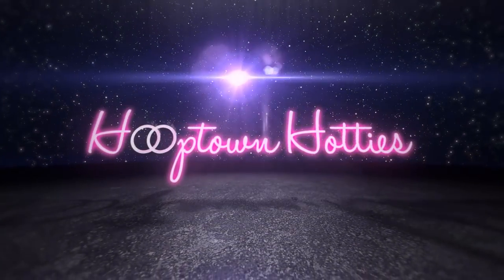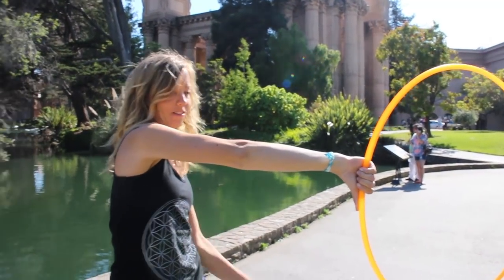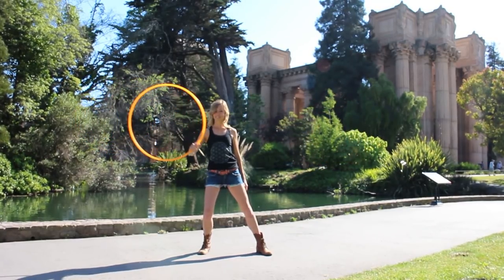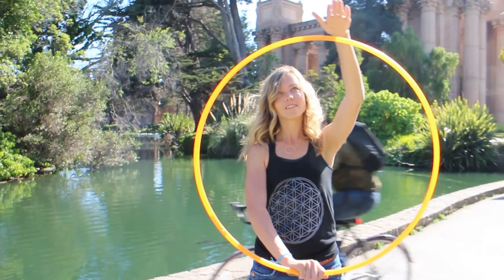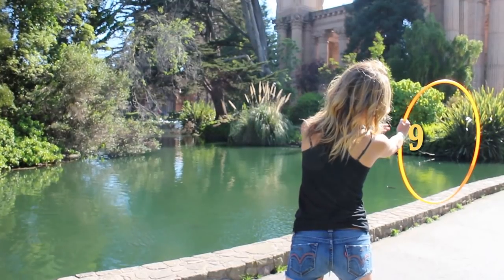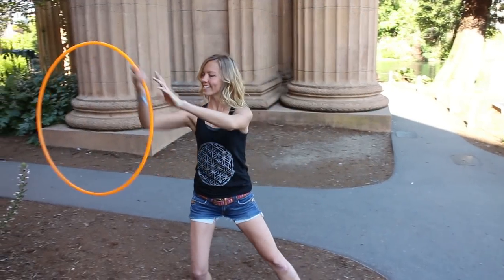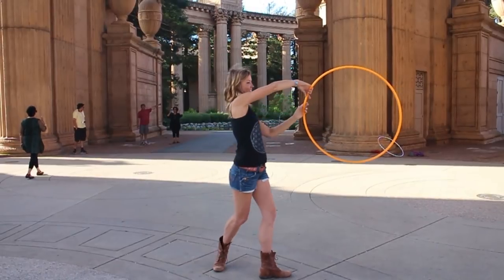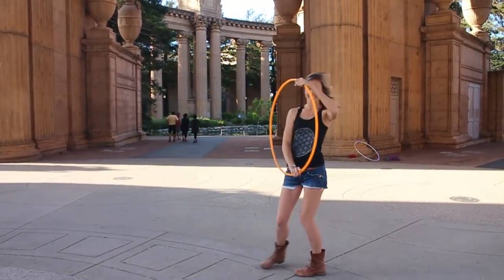Hoop Dance Tutorial: Morgan's Magic Move!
Song: "Wonderland" by Sqeepo

Here is a tutorial for 3 tricks in one! It's a combo of a cat-eye isolation, ghosting, and turning in a circle. Together, these moves create an awesomely fluid illusion in your hoop dance and leave viewers saying, "How'd they do that?" Lets learn!

Tutorial by Morgan Jenkins of the Hooptown Hotties
follow @thehooptowngirls @missmojangles @igivegoodhoop

Shot by friend and fellow hooper Amy Marie Winship